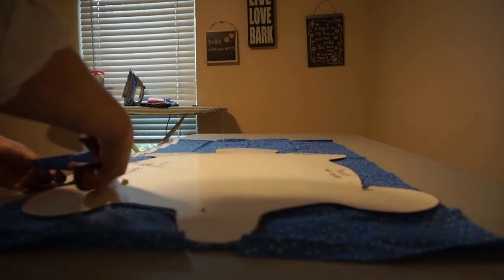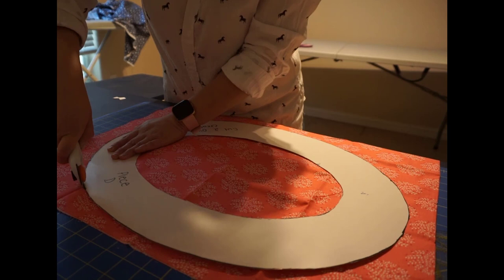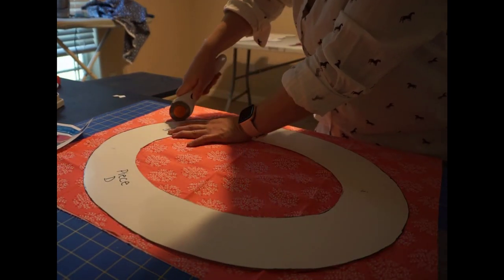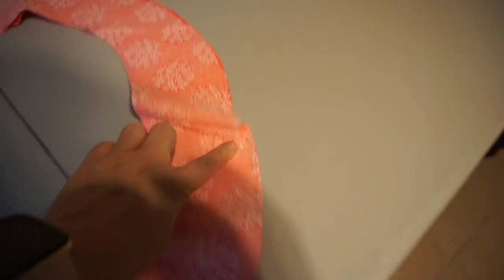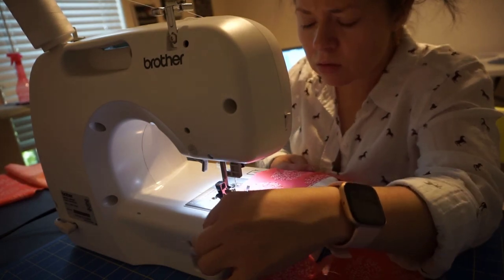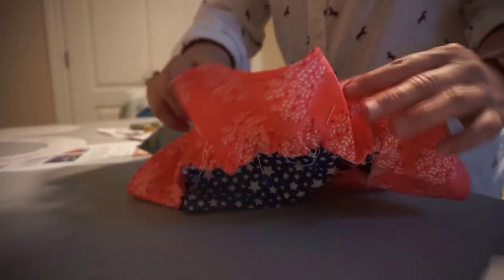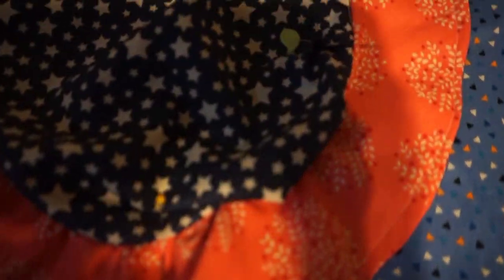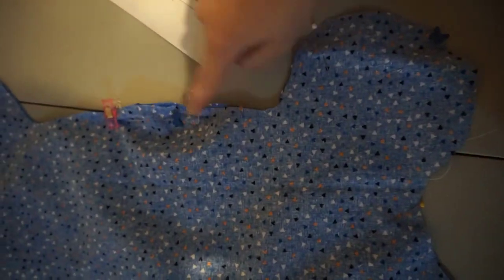Turtle Pillow Service Project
Presented by: Joanne Ureste-Armijo, FCH Agent

The members of Texas A&M AgriLife will provide equal opportunities in programs and activities, education, and employment to all persons regardless of race, color, sex, religion, national origin, age, disability, genetic information, veteran status, sexual orientation or gender identity and will strive to achieve full and equal employment opportunity throughout Texas A&M AgriLife. The Texas A&M University System, U.S. Department of Agriculture, and the County Commissioners Courts of Texas Cooperating